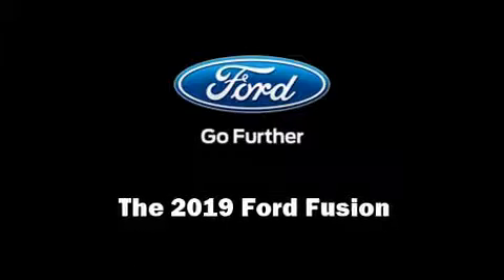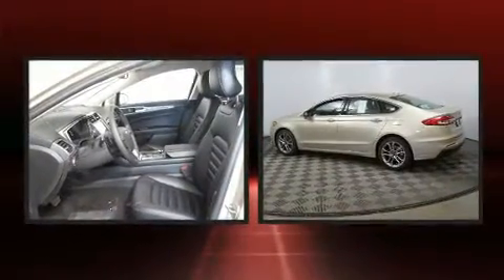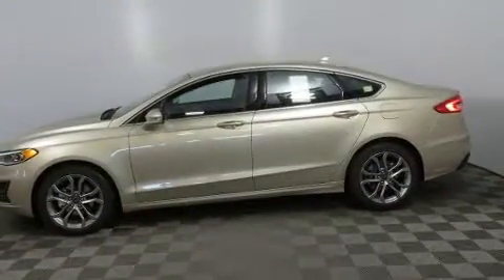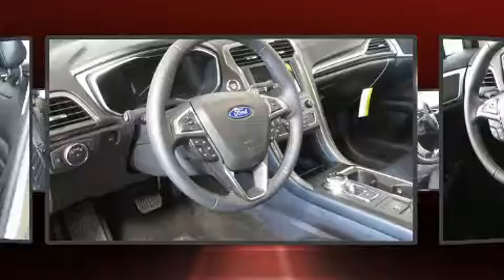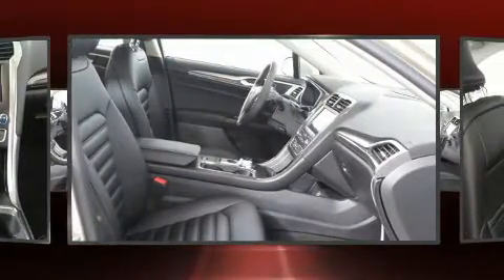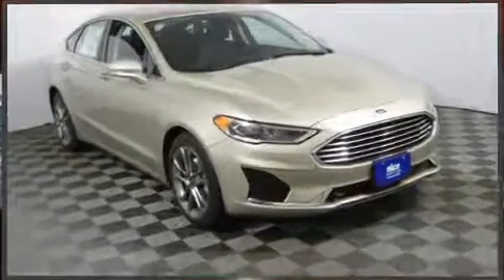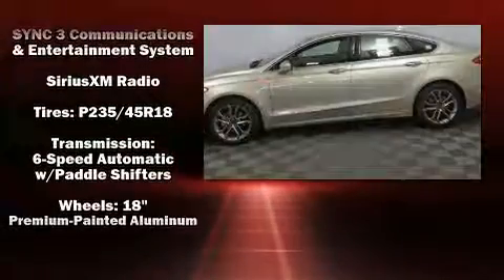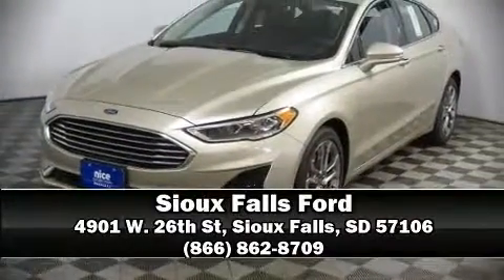2019 Ford Fusion SEL in Sioux Falls, SD 57106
4901 W. 26th St

Introducing the 2019 Ford Fusion. It features an automatic transmission, front-wheel drive, and an efficient 4 cylinder engine. Turbocharger technology provides forced air induction, enhancing performance while preserving fuel economy. A wealth of standard features means that you no longer have to sacrifice. Like power windows, mirrors, and seats, adjustable headrests in all seating positions, a built-in garage door transmitter, a blind spot monitoring system, automatic dimming door mirrors, heated seats, rain sensing wipers, and seat memory. Audio features include an AM/FM radio, steering wheel mounted audio controls, and 11 speakers, providing excellent sound throughout the cabin. In the event of a rollover collision, side curtain airbags provide additional protection for outboard seated passengers. We have a skilled and knowledgeable sales staff with many years of experience satisfying our customers needs. They'll work with you to find the right vehicle at a price you can afford.